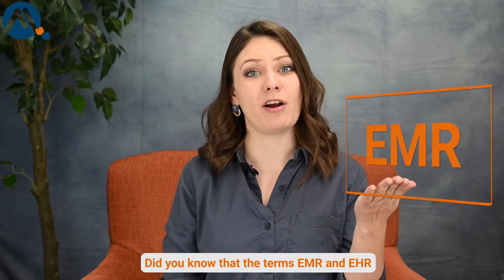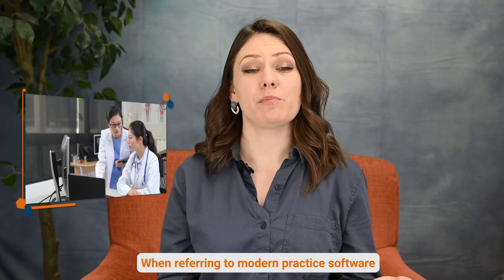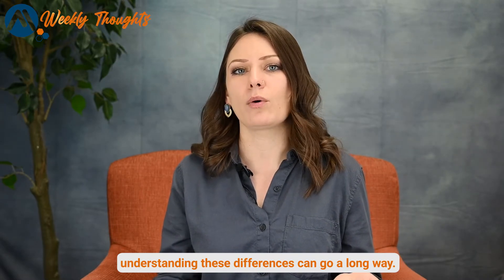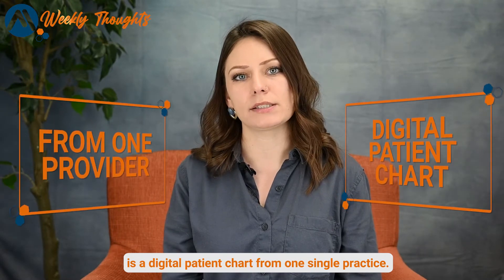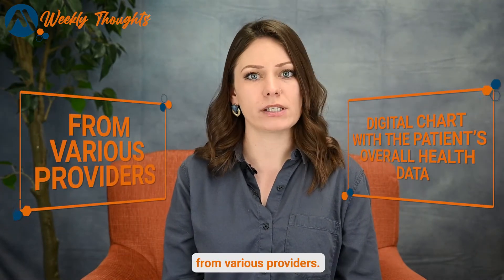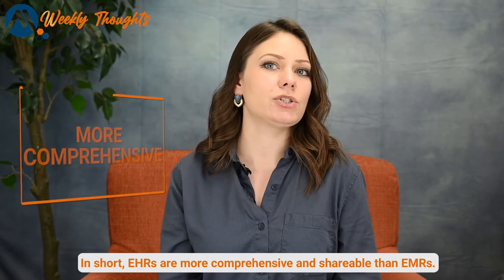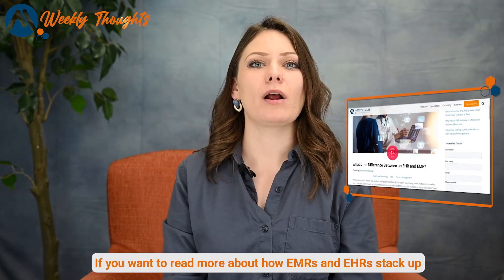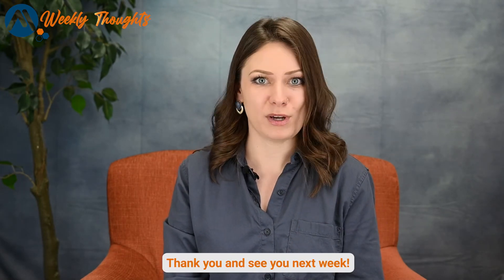Weekly Thoughts - Episode 12: What's the Difference Between EHRs and EMRs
Other than that one letter in the middle, are there actually differences between the terms EHR and EMR that could make a big difference in your practice?

It turns out, EHRs and EMRs aren’t exactly the same. Though both are similar and can be used interchangeably when referring to modern practice software, knowing the difference could help you decide which works best for you. This week, Denise talks about what sets EHRs and EMRs apart and what it could mean for your practice.

If you want to read a more detailed comparison, head over

The Meditab Healthcare Blog is a great resource for knowing the latest healthcare IT trends, product updates, practice and provider feature stories, tips and tricks, regulatory changes, announcements, and more.

Check out how our product is improving productivity!

Check us out at Meditab.com and see how we can help you!